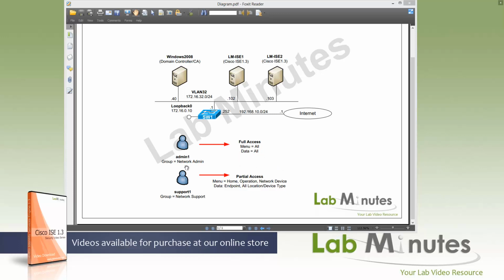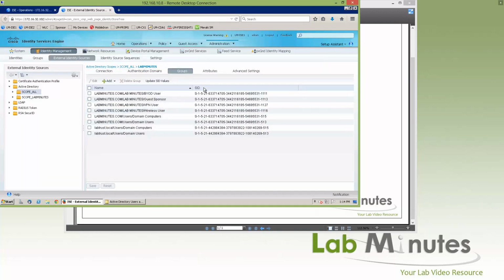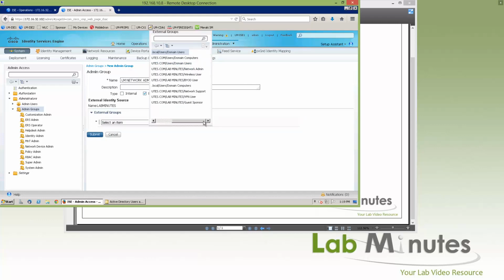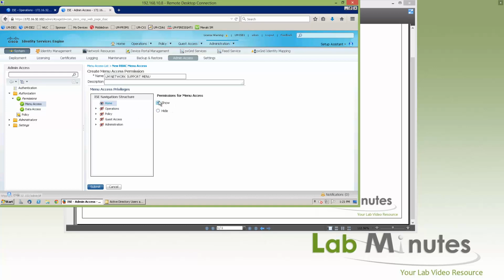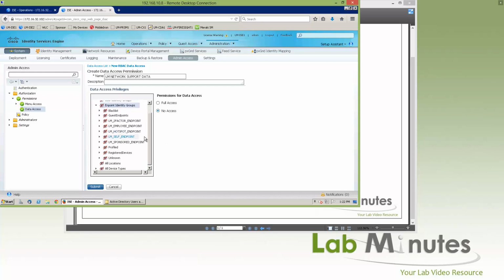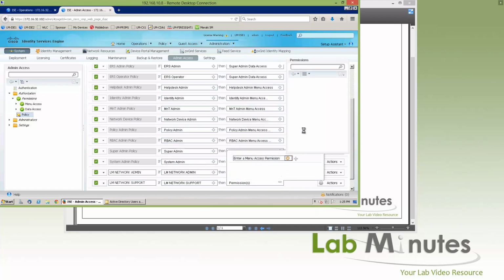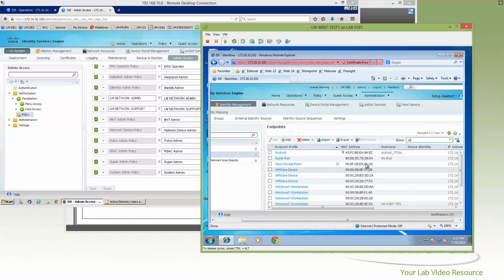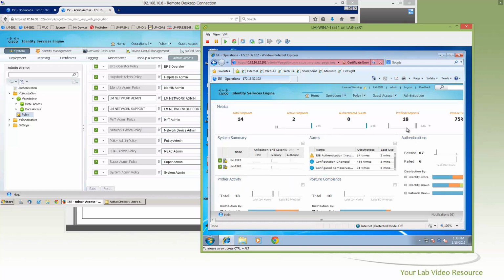Cisco ISE - administrator login